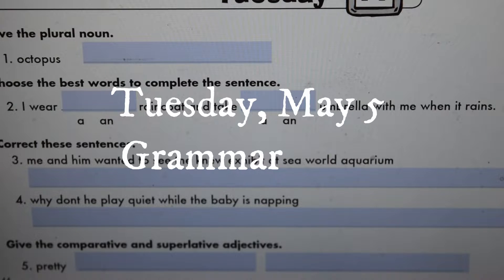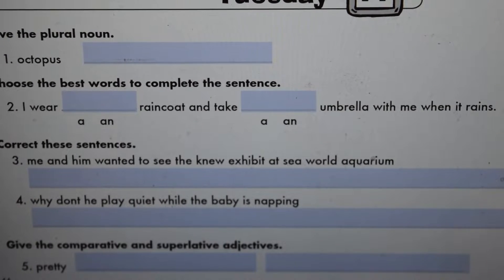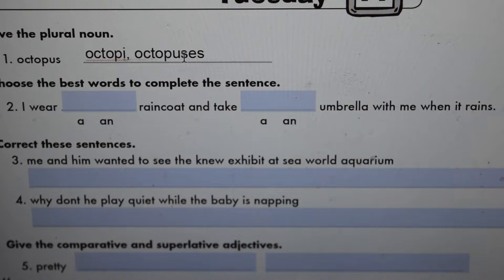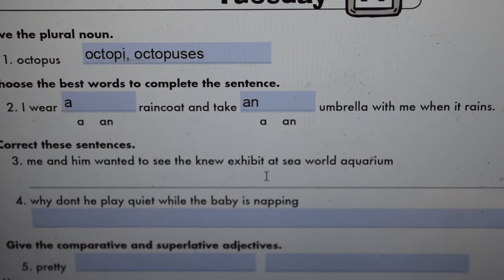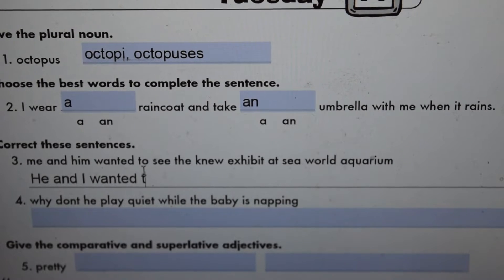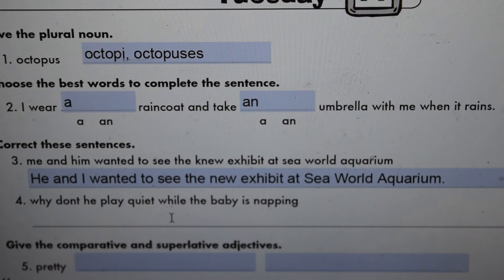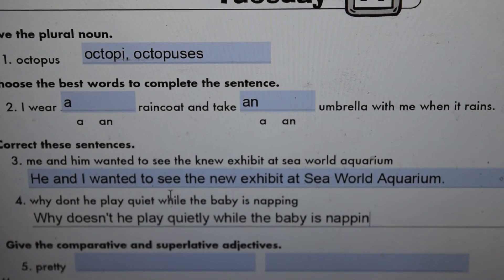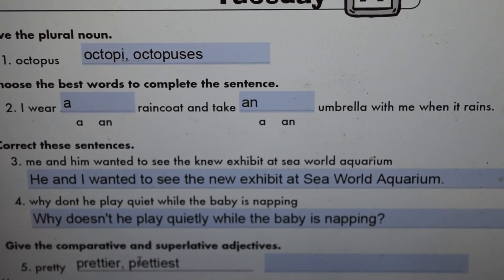Tuesday, May 5